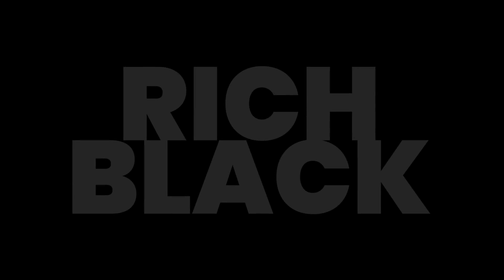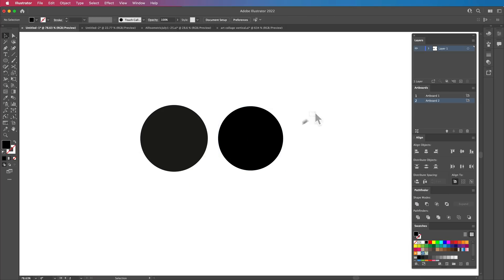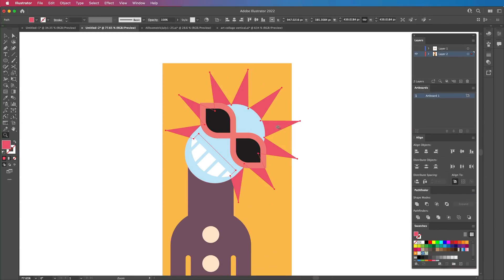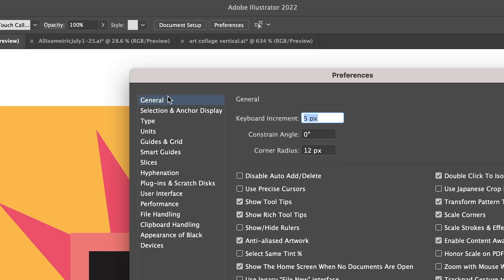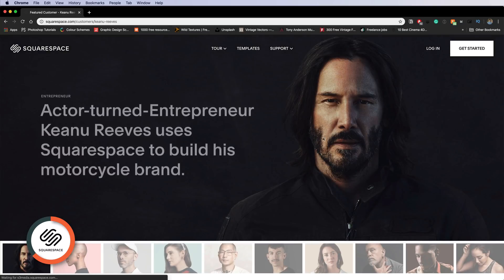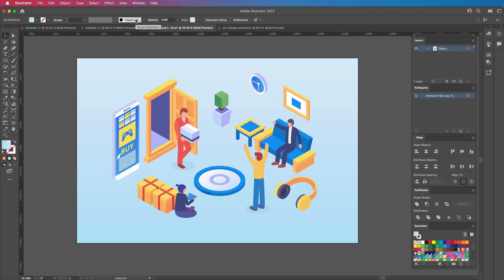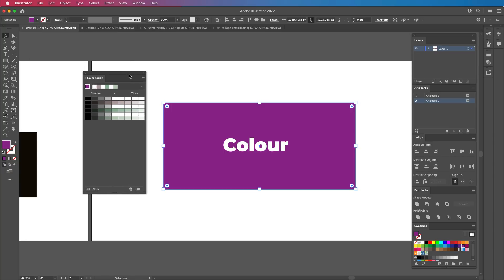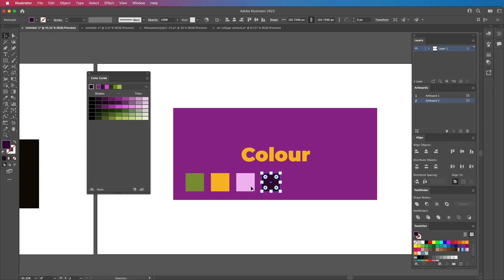5 MUST KNOW Illustrator Tips 2022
In this video, I have compiled 5 super useful Illustrator tips that will aid you in your Logo Design and Graphic Design processes. These Illustrator tips are an essential part of any professional Logo Designer or Illustrator's workflow.

📋 Timestamps

00:00 Intro
00:18 Tip 1
02:02 Tip 2
02:42 Tip 3
04:12 Tip 4
05:12 Tip 5
06:42 Outro

This video has captions available in English, हिन्दी, Deutsch and Español!